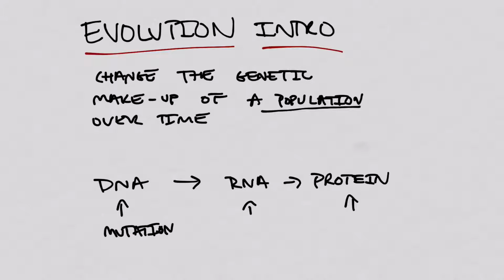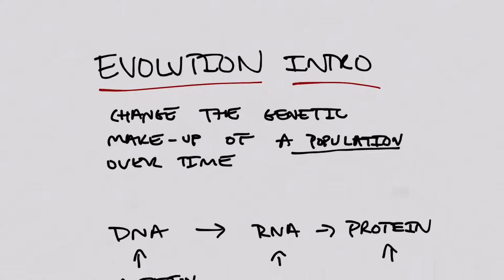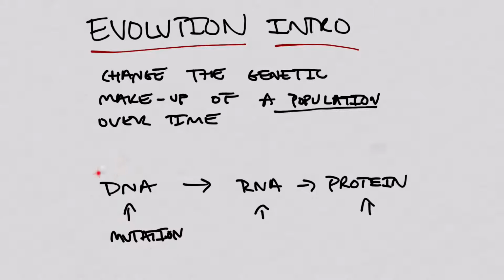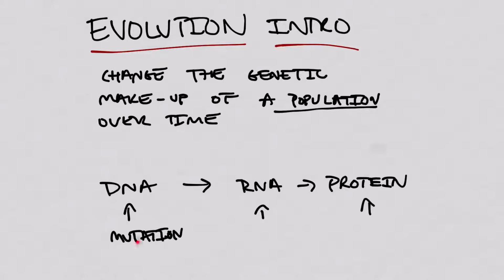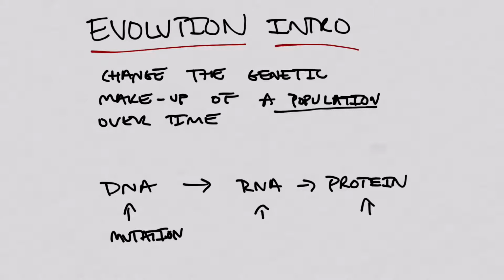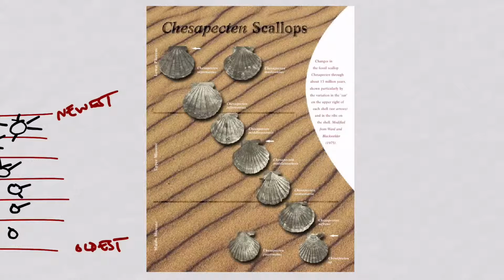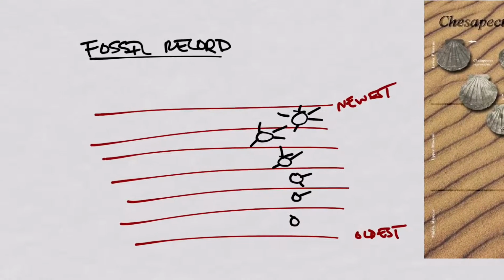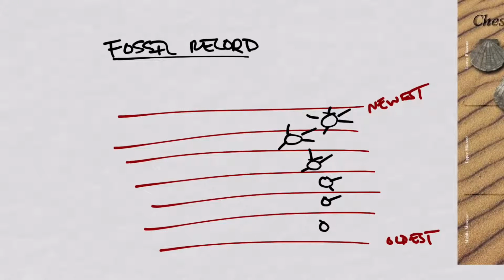Intro to intro to Evolution